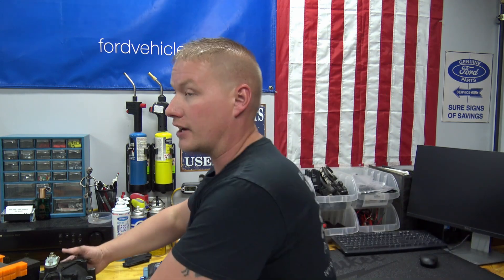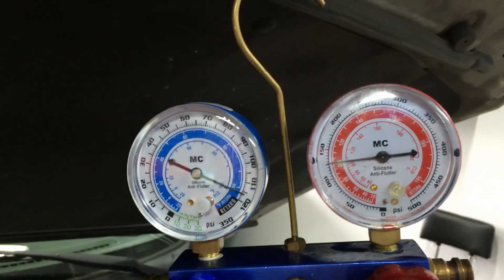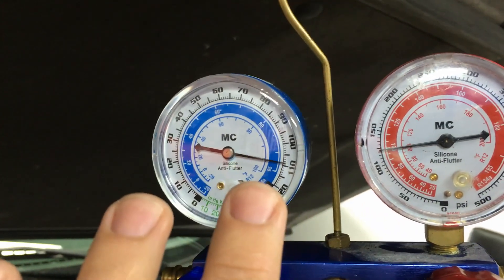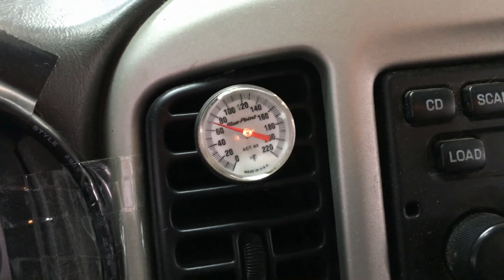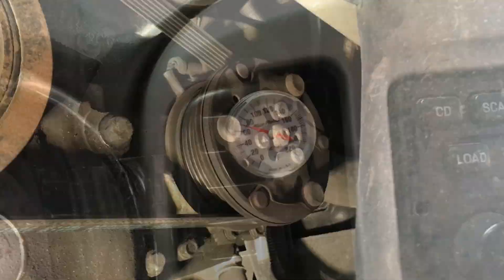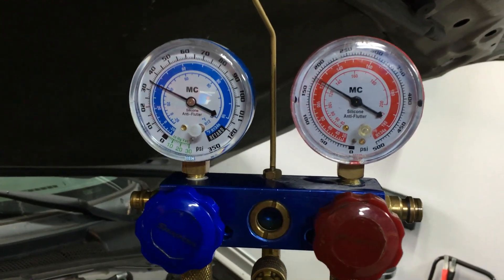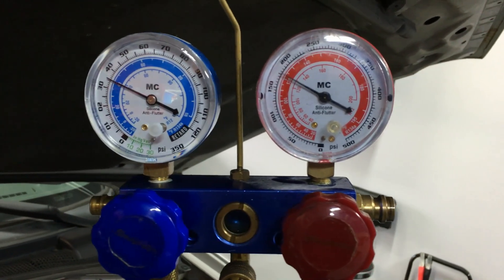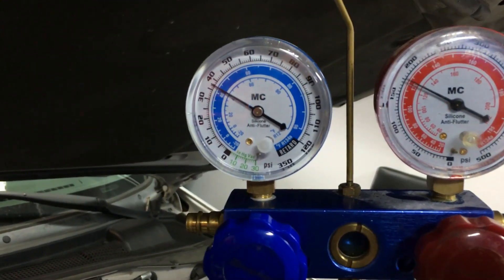Ford A/C Quick Tips #5: Diagnosing a Weak A/C Compressor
These are the Tools and Parts I recommend:
All New A/C Compressors are best over Reman units-
A quality R134A Gauge Set is a must for an accurate Diagnosis-